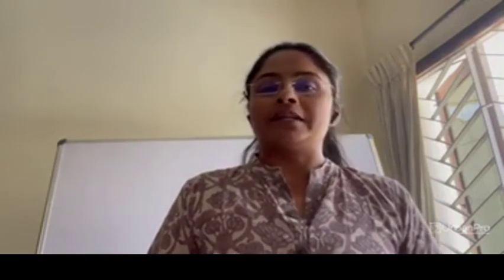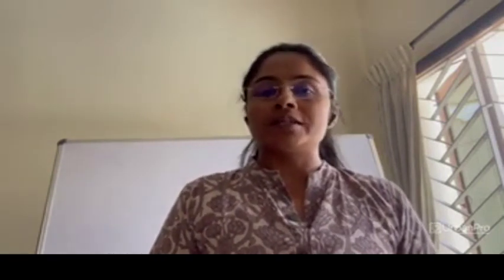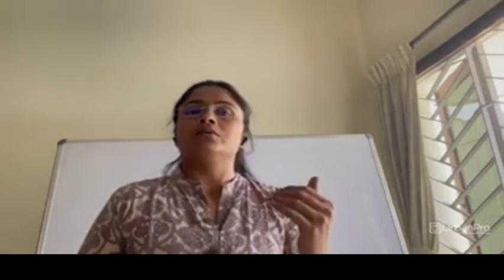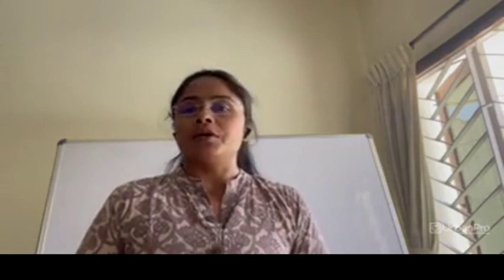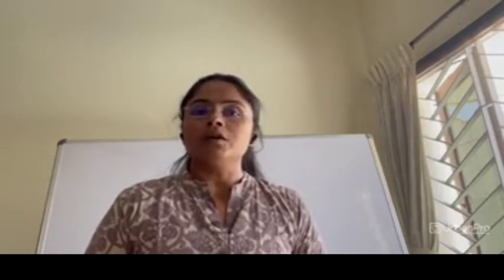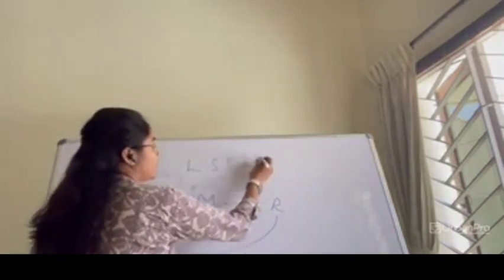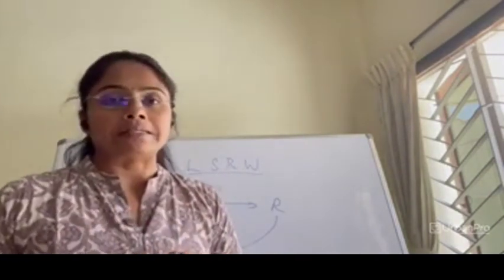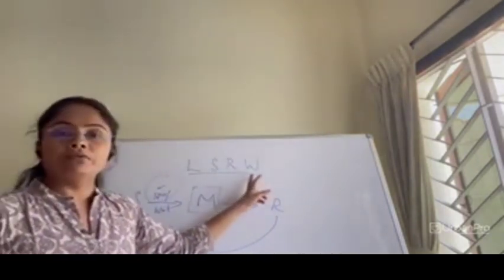Experienced English teaching professional in college in KK Nagar, Rangampalayam f... - Subashini N.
I have teaching experience in English language and worked as an Assistant Professor in the Department of English for nearly a tenure and I have completed my M.A., B.Ed., M.Phil., Ph.D., in English.